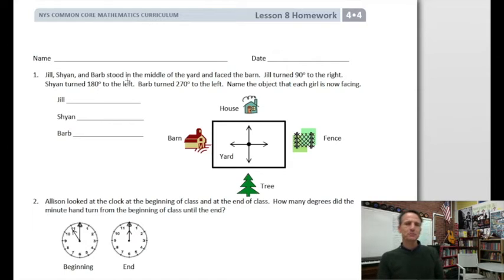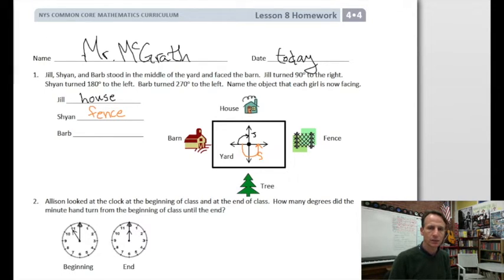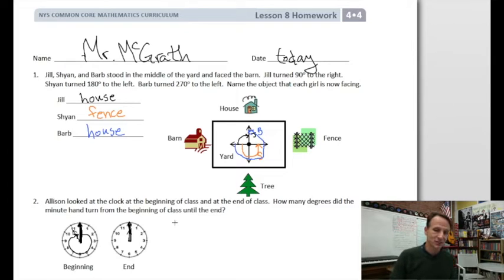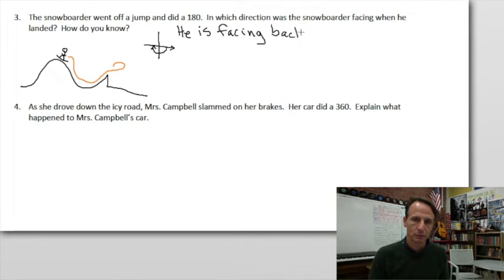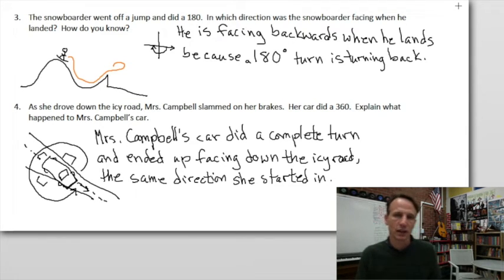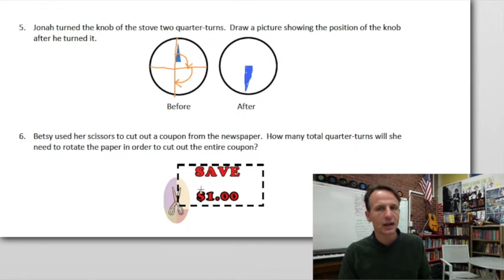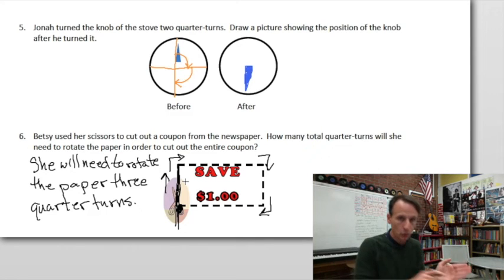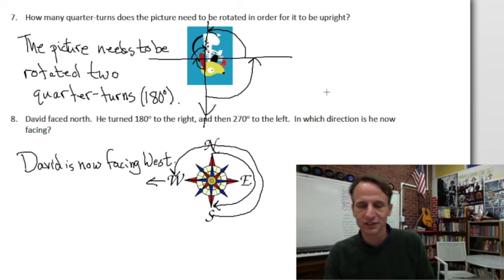Eureka Math Homework Time Grade 4 Module 4 Lesson 8